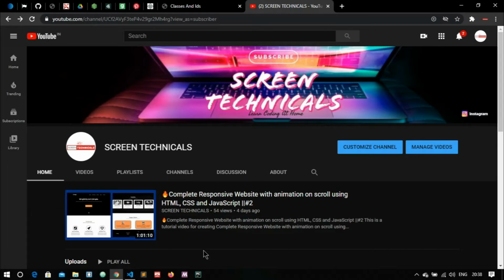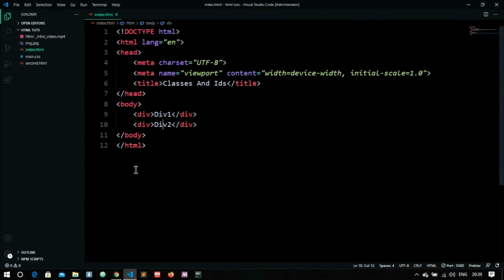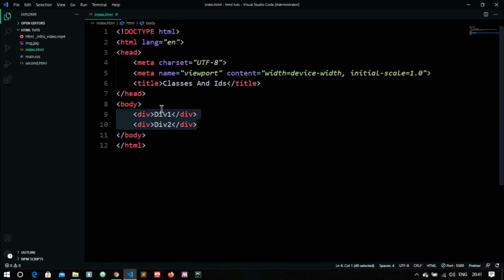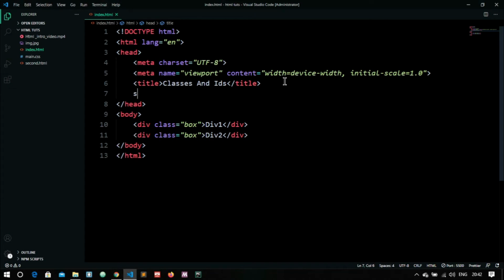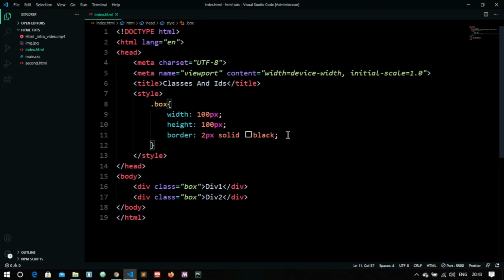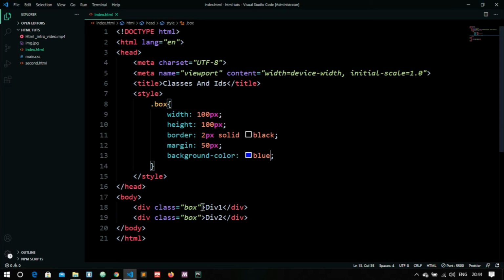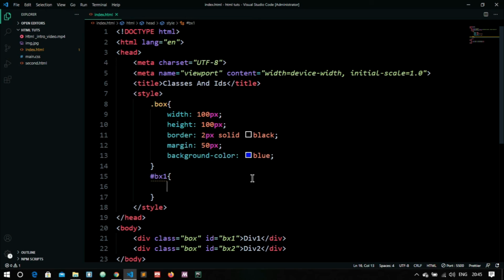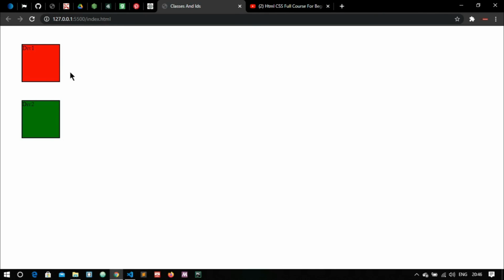Class and Id in Html and CSS||Html CSS Full Course For Beginners||#15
In this video I have explained about Class and Id attributes in Html and CSS.